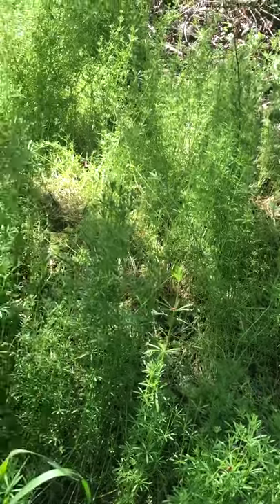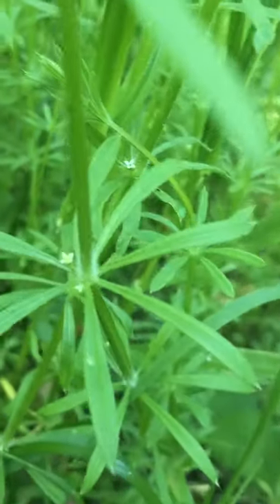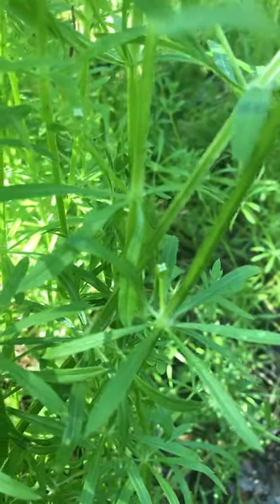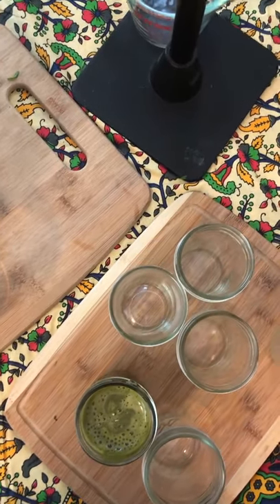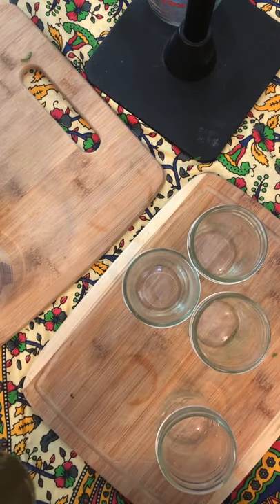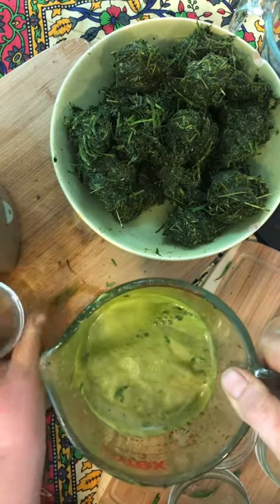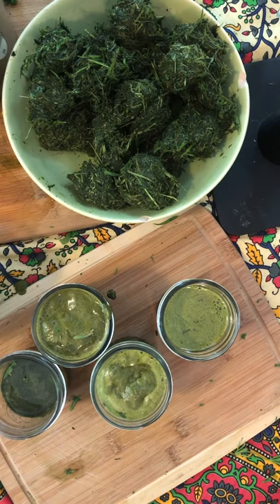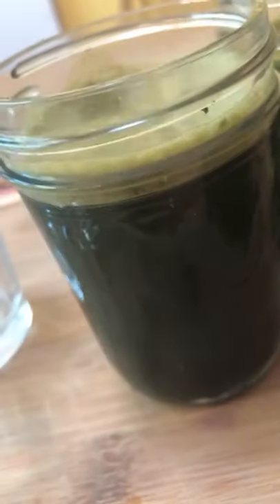Cleavers: Harvesting, Preparation, Health Benefits & More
Learn how to harvest cleavers and how NOT to harvest it, plus how to make a juice with health benefits!

Are you ready to go wildcrafting? Join me in my garden in this video and find out how to harvest, prepare, and store this medicinal wild plant.

ABOUT KAMI

Kami McBride helps you build your home herbalism skills with online herb classes.

FOLLOW KAMI